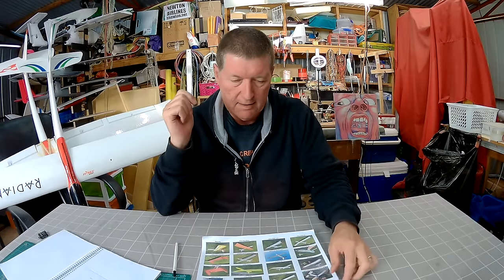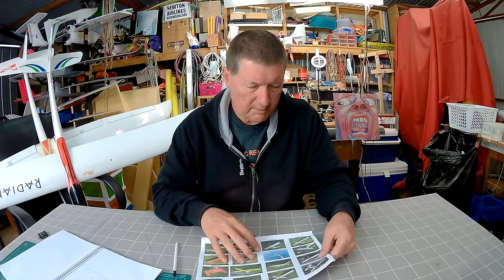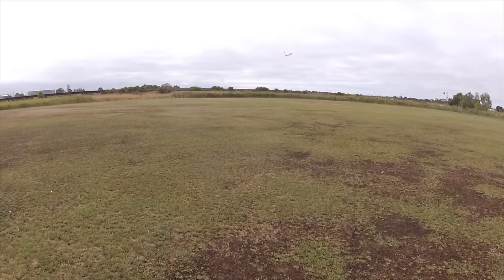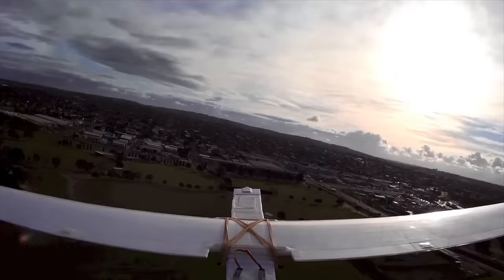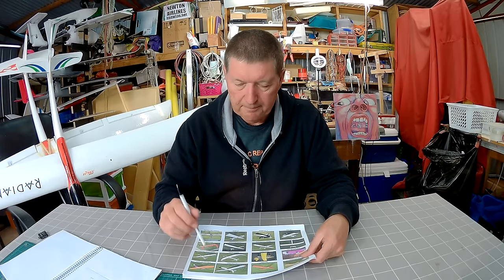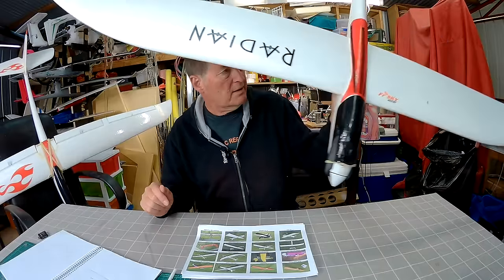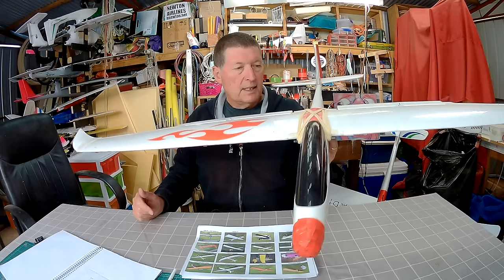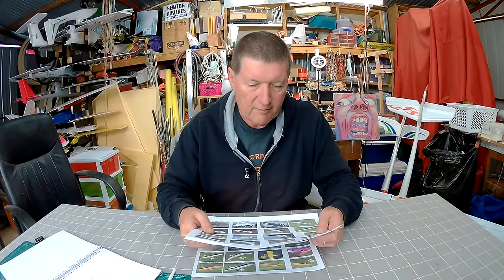Past Planes 4 Radian & Phoenix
Looking back at depron and tape scratch builds including ExAir Synapse and ADP motorised, 2m motor glider fail, slim wing builds, single boom pusher with adverse yaw, wonderful depron spectre and the magic 2m Parkzone Radian and Volantex Phoenix 2m sloper.
(Easter egg)